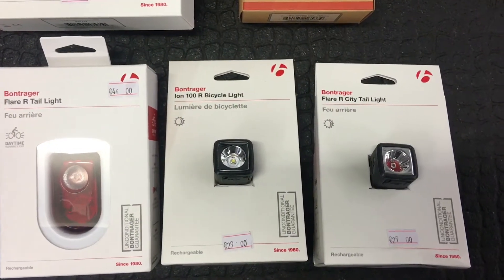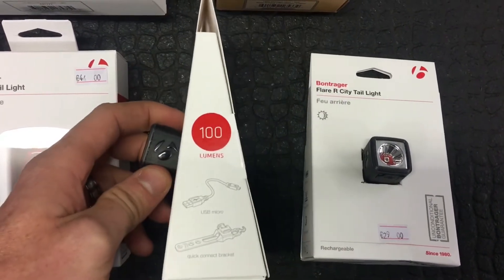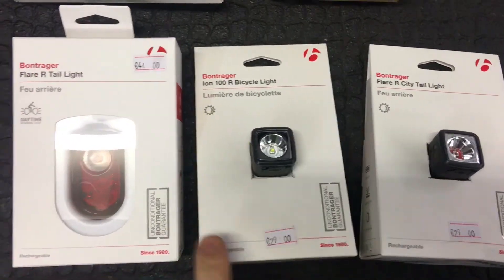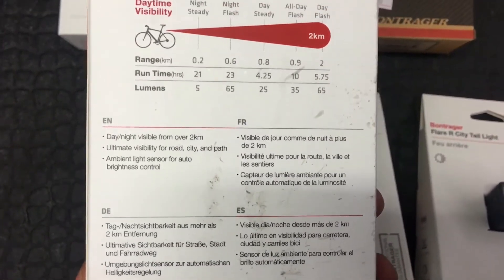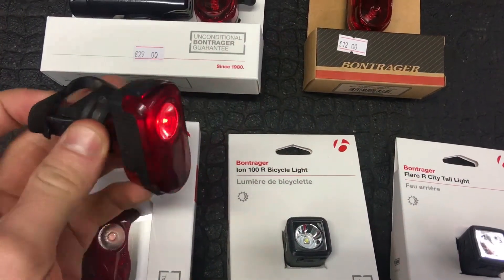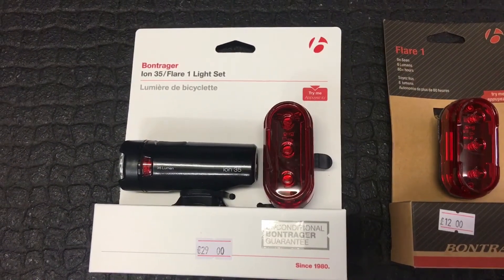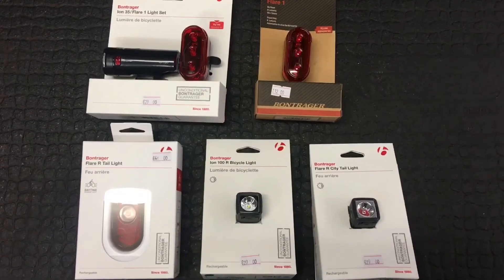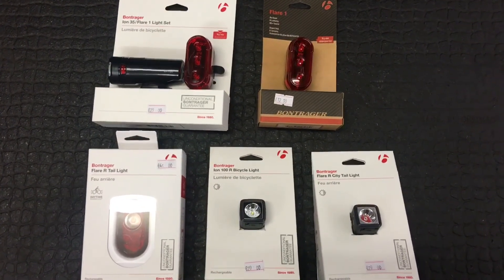Bontrager Lights, Flare, ION Lights Now in stock at Kinning Cycles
Bontrager Flare R City Tail Light
Bontrager ION 100 R Light
Bontrager Flare R Tail Light
Bontrager ION 35/ Flare 1 Light Set
Bontrager flare 1